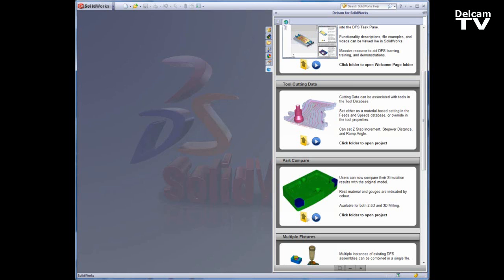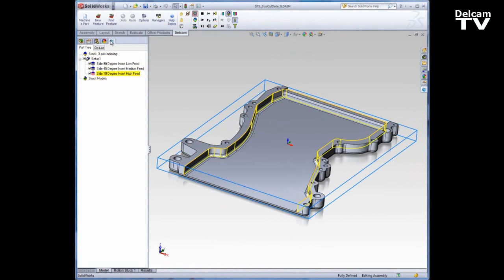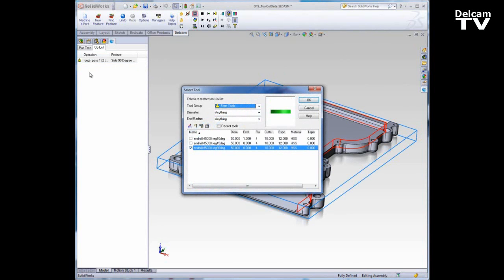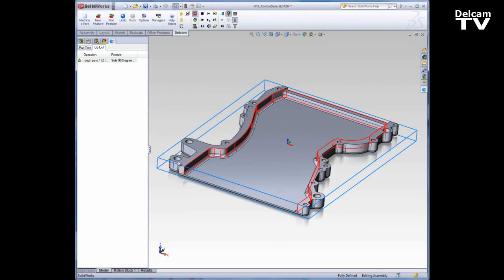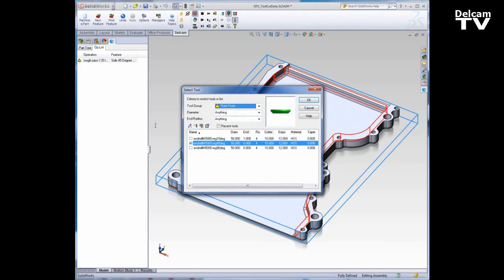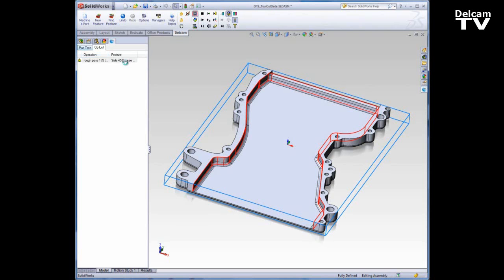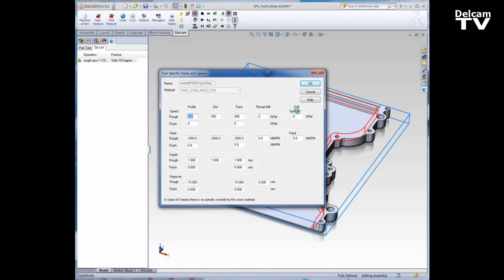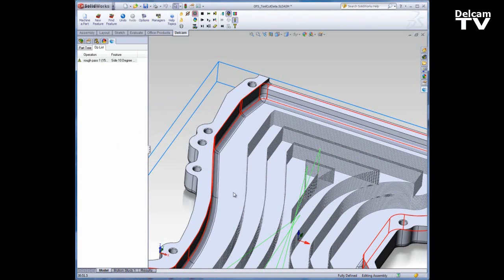Delcam for SolidWorks 2012 刀具切削資料